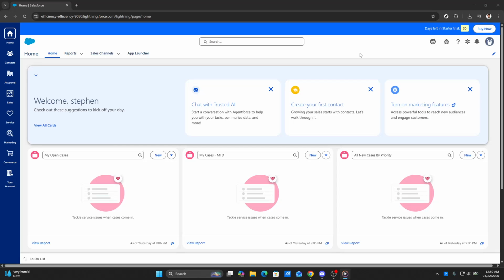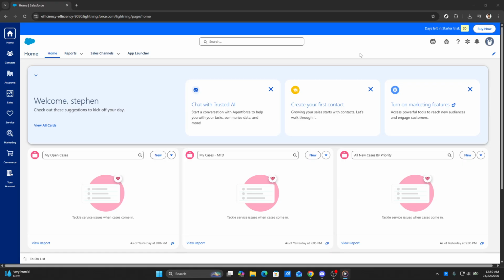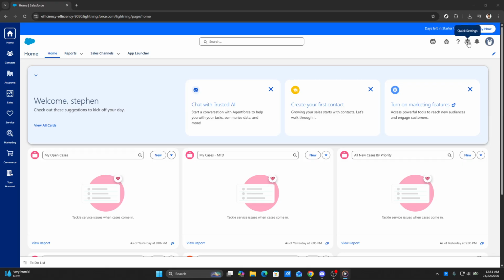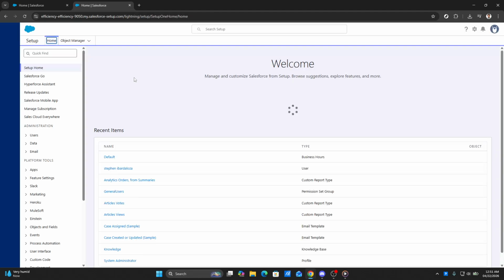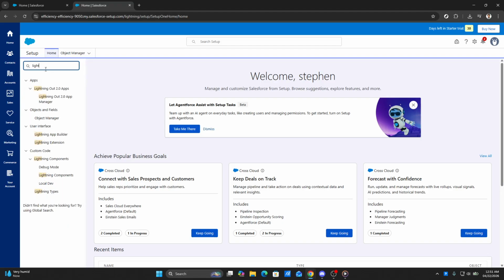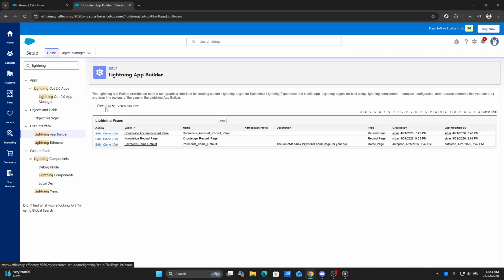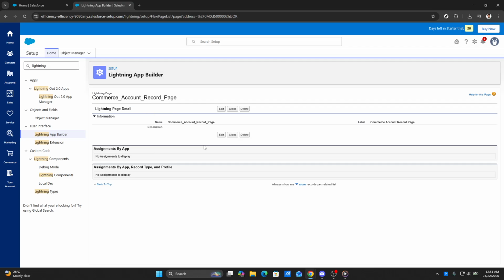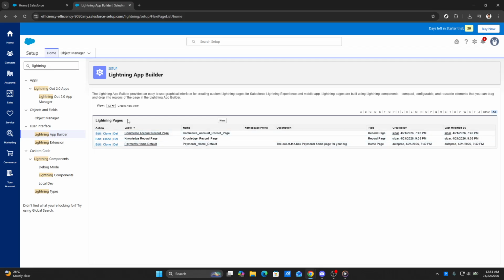How to Open a Lightning Page in Salesforce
In this video, I’ll show you how to open a Lightning Page in Salesforce.

The method is very simple and clearly described in the video. By following all the steps, you’ll easily learn how to access and open a Lightning Page in Salesforce.